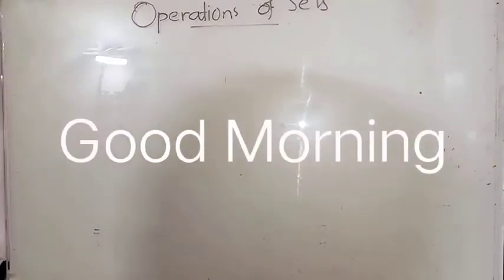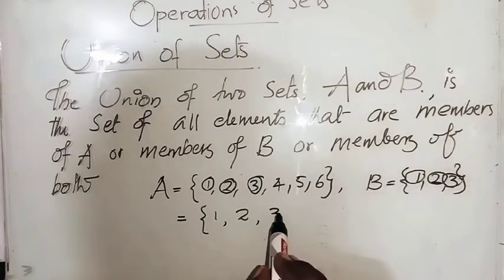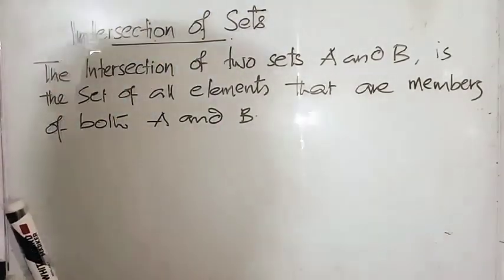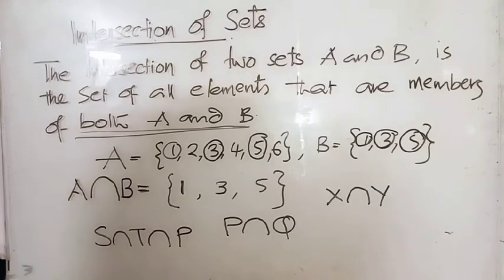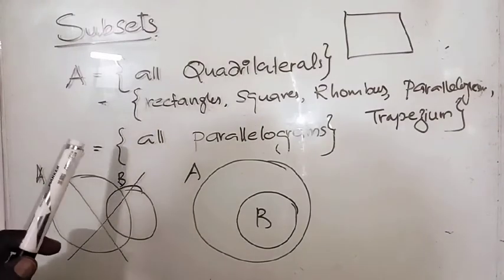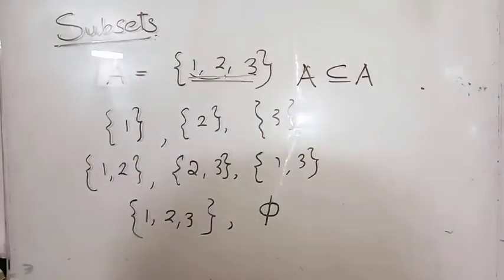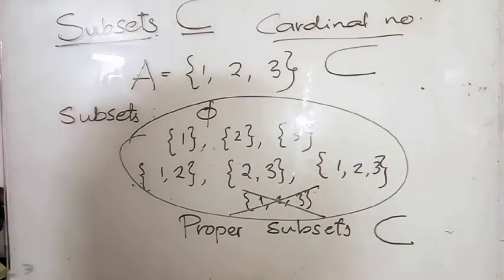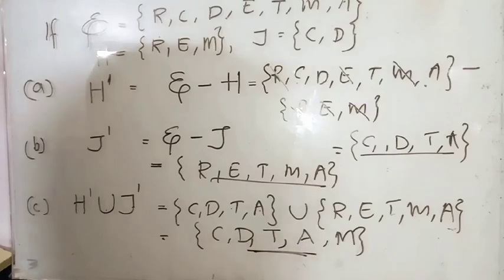Cambridge IGCSE Maths - SETS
Sets- Union and intersection of sets& Subsets